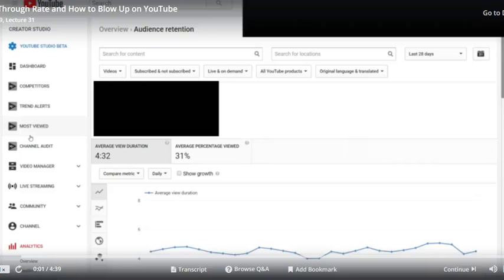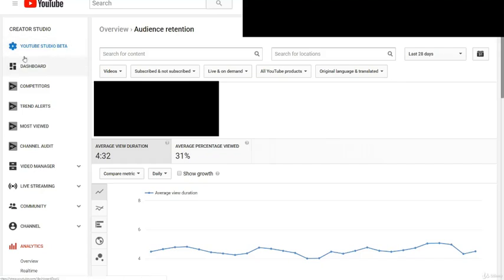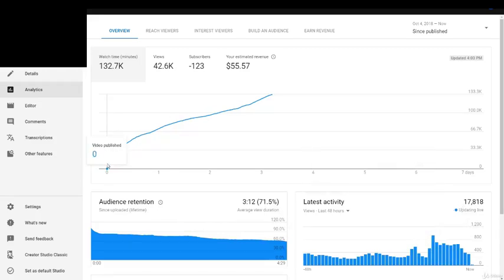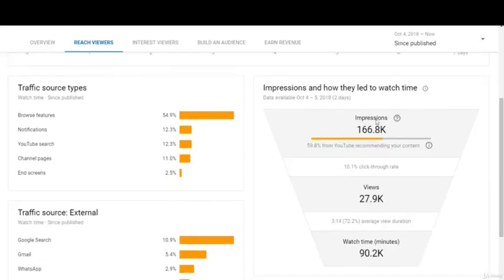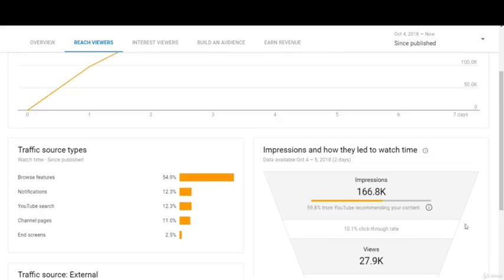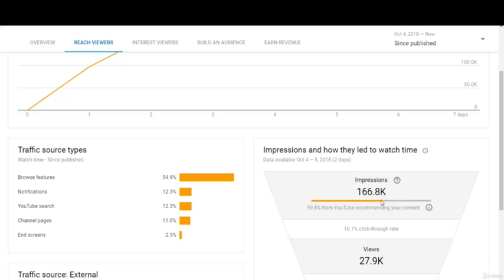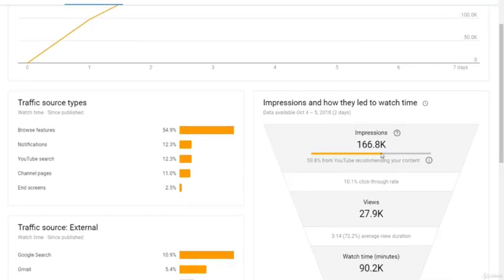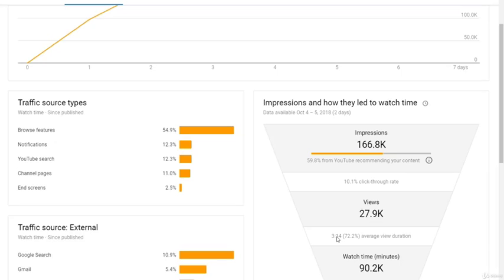How to do click through rate in YouTube and how to blow up